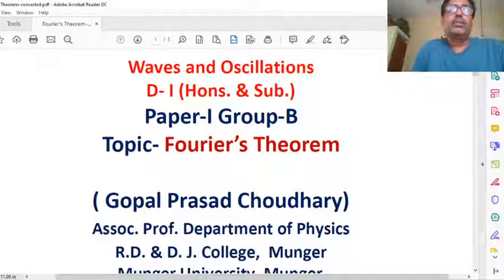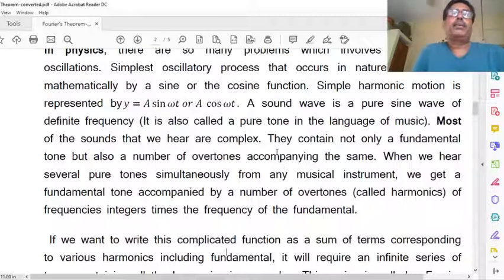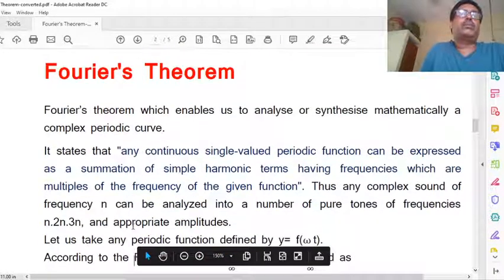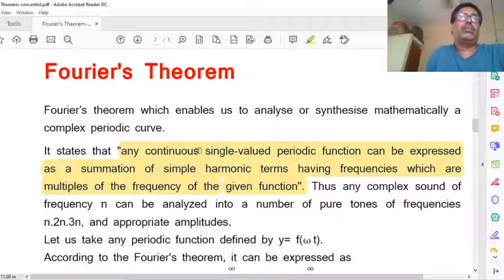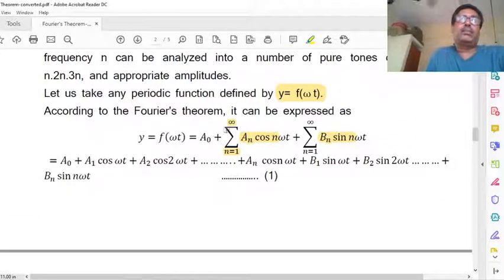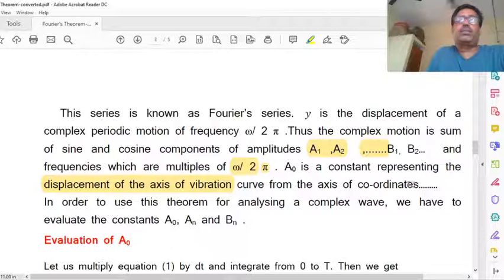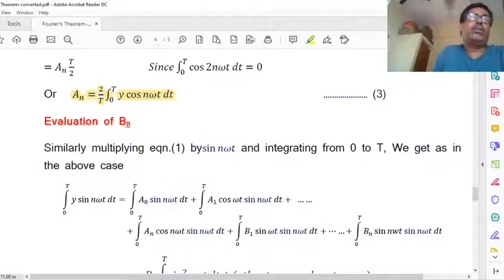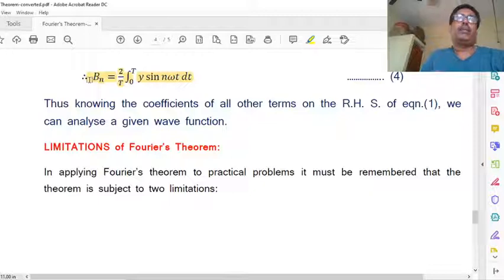Fourier's Theorem By Gopal Prasad Choudhary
D-I (Hons and Sub) Paper -IB